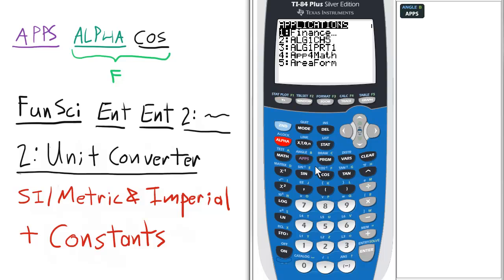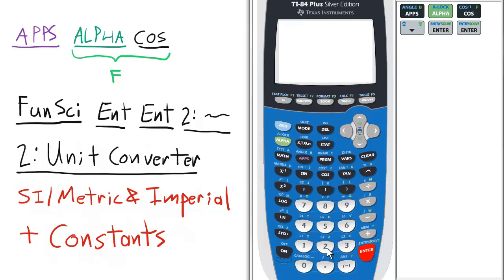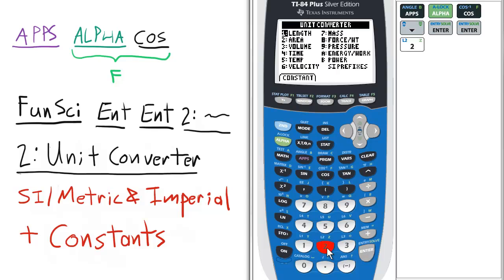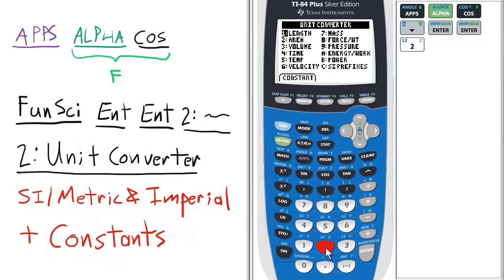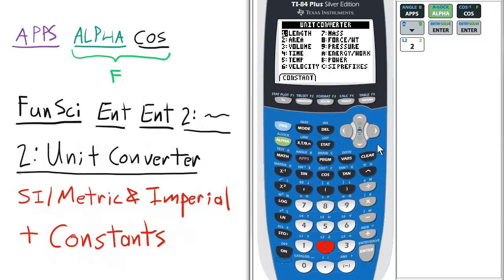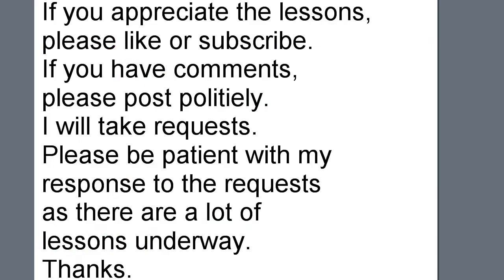Fundamental Topics in Science Tools Unit Converter TI 84 Calculator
Here is a current listing of some of the most popular TI84 programs available at mcstutoring.com:

SAT3: the program that can help you solve 25-40% of your SAT math questions:

If you’re interested in online SAT prep or math tutoring, visit mcstutoring.com
Your tutor is a National Merit Finalist, member of MENSA, and graduate of Pomona College